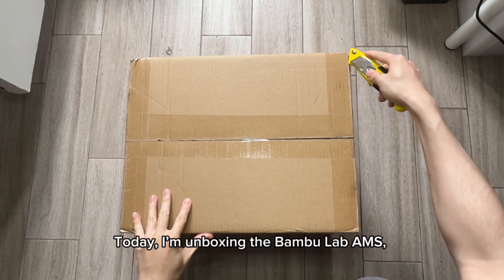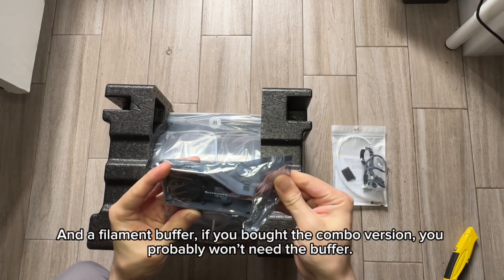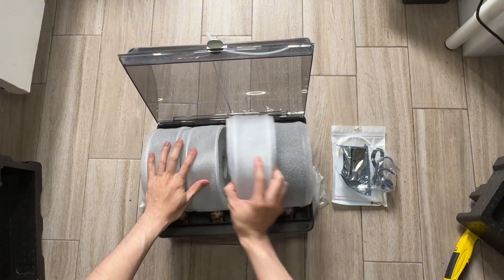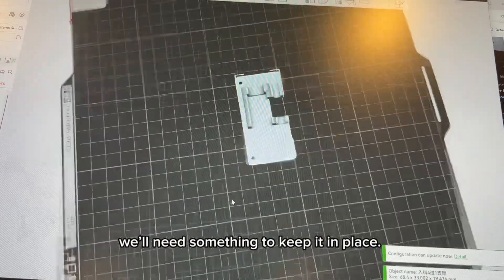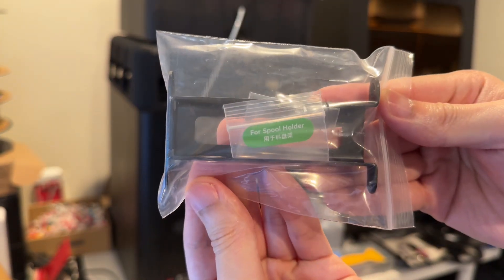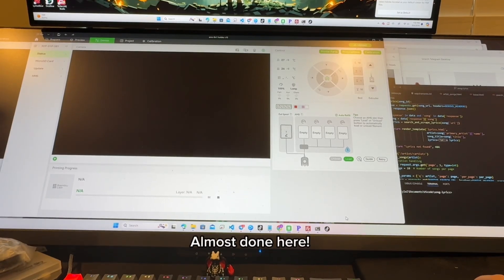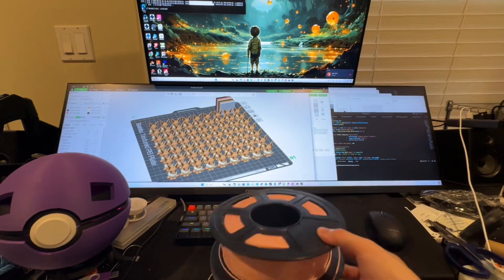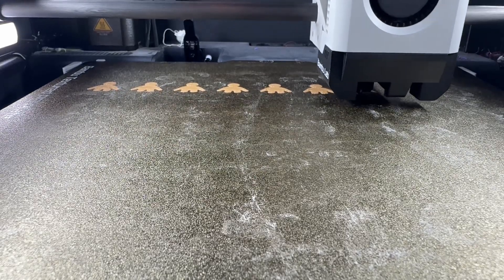Bambu Lab AMS Unboxing & Multi-AMS Setup with 4-in-1 PTFE Adapter no AMS Hub Needed | Step-by-Step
In this video, I’ll be unboxing the Bambu Lab AMS and walking you through how to set up multiple AMS units using the 4-in-1 PTFE adapter. From unboxing the parts to installing and connecting everything step by step, I’ll guide you through the process.

I’ll also share some tips on measuring and fitting the PTFE tubes, printing a custom bracket, and organizing your AMS setup.

Got any questions or want to share some tips? Drop them in the comments, and I’ll try to answer them!

How to Fix Poop Stuck in Poopchute on Bambu Lab P1P P1S X1C – Simple DIY Repair Guide

👉 Download the 4-in-1 PTFE adapter bracket file